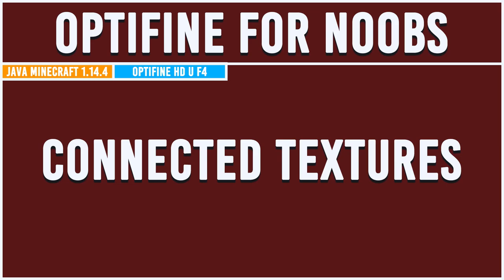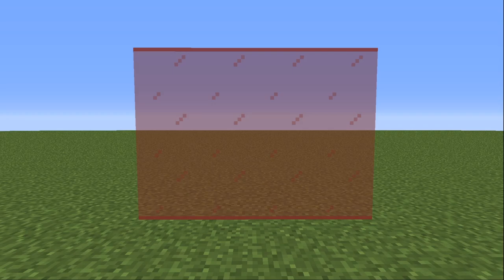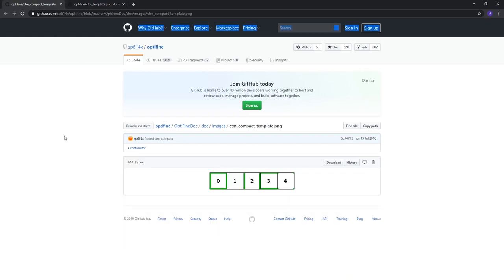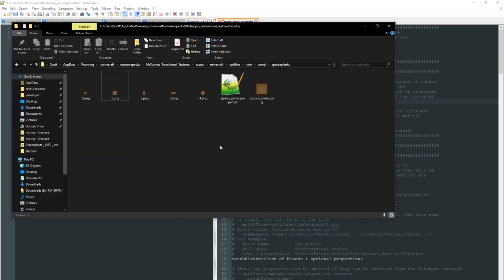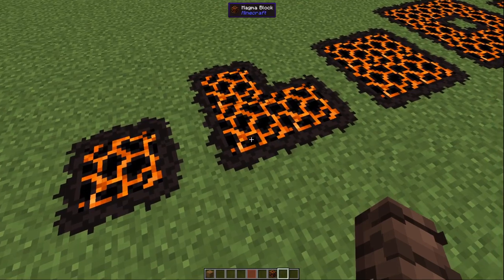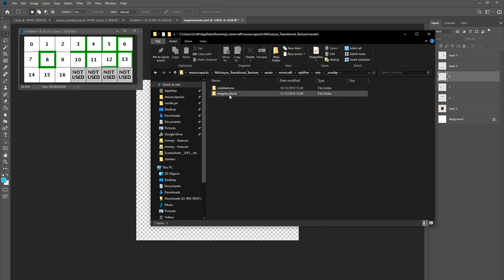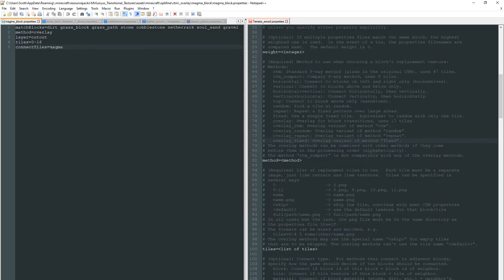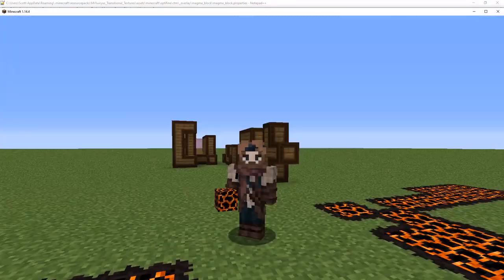How to make connected textures in Minecraft (Textures are cool!) - Optifine for Noobs: Episode 7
2020 Update: Please note that this is designed for Minecraft version 1.14.4 with Optifine. I have no idea how to make this work in newer versions and I don't mod Minecraft anymore

If you need help with Minecraft modding please seek help from the Optifine or Blockbench discord channels. I no longer create this type of content:

This Minecraft tutorial will teach you about connected textures in Optifine and how to do them for yourself. I also give away the pack shown in this video so you can use it to learn!

◆ YOU! The person reading this, without you and the other amazing people who watch my content none of this is possible. I really hope you enjoy(ed) this video.